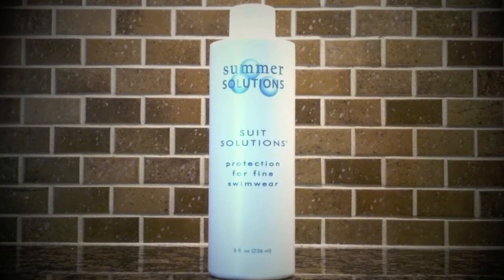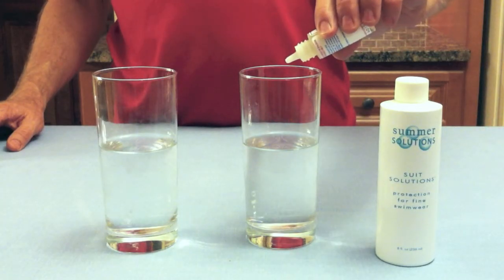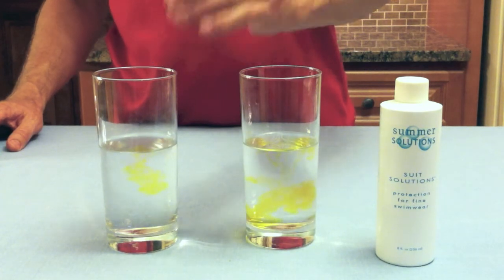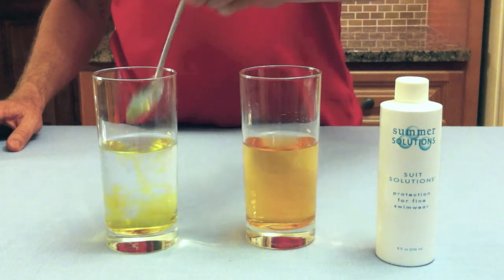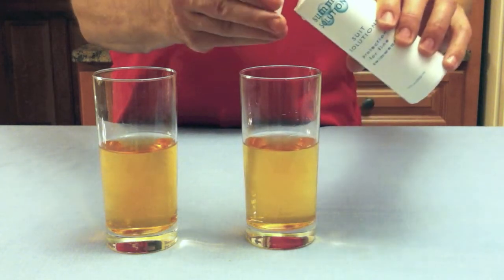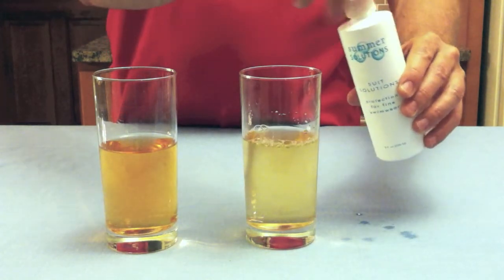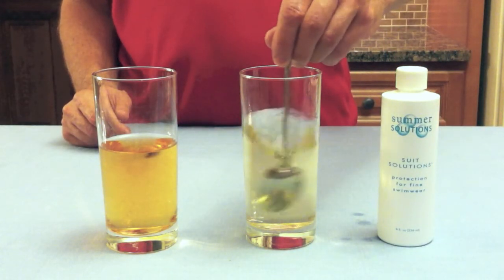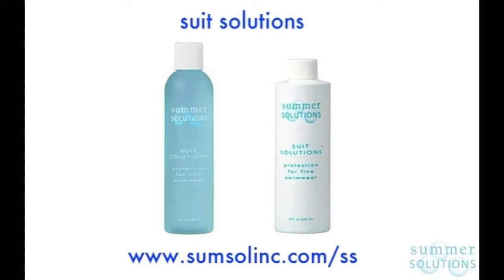Demonstration of Suit Solutions Neutralizing Chlorine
Suit Solutions is used to help protect swimwear from Chlorine damage.  This video shows how quickly and easily Suit Solutions neutralizes chlorine.  Suit Solutions works by removing chlorine that is left in the swimwear.